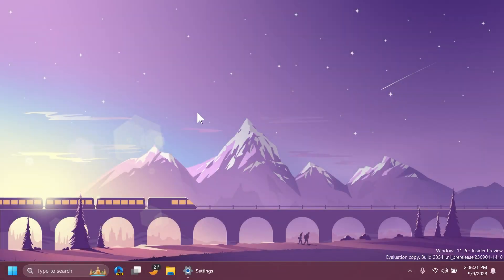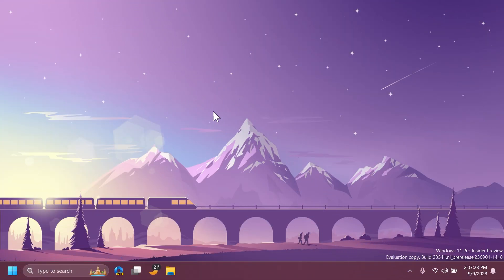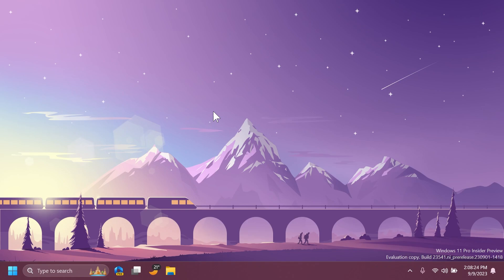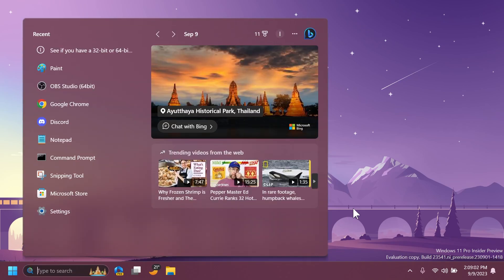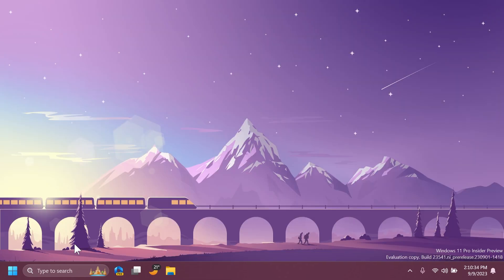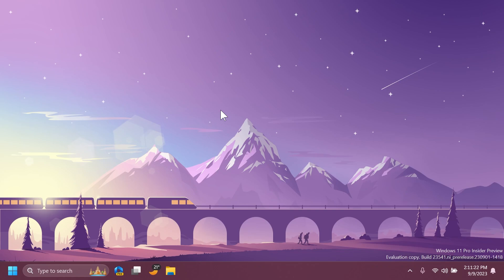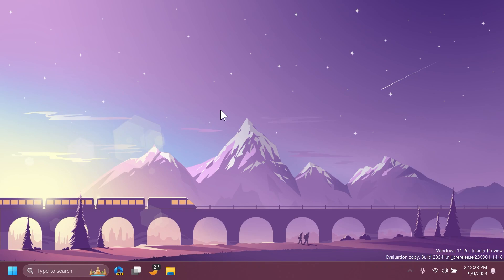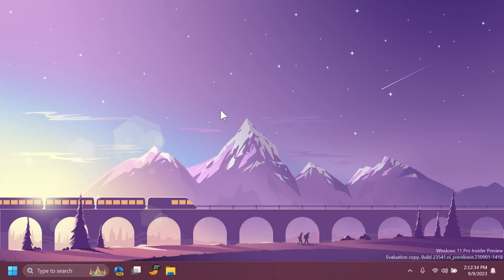New Windows 11 Build 23541 – Start Menu Change, New Apps and Fixes (Dev)